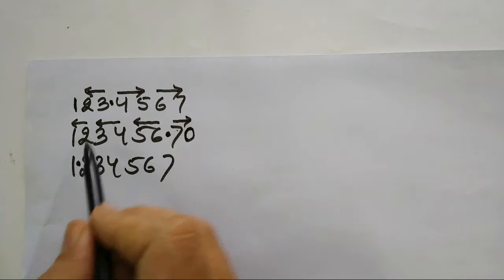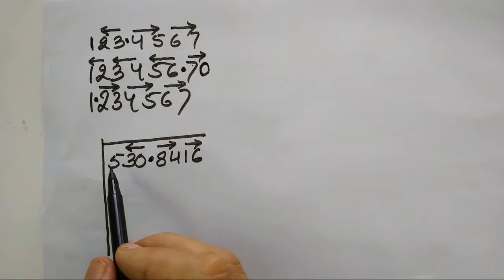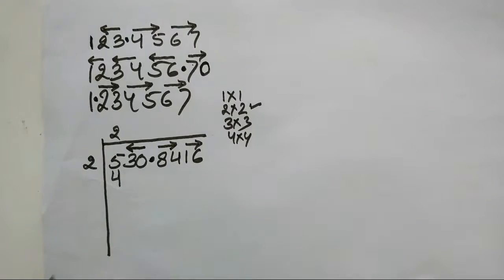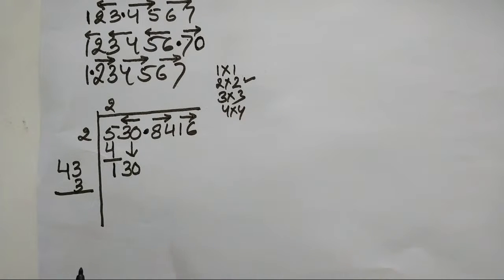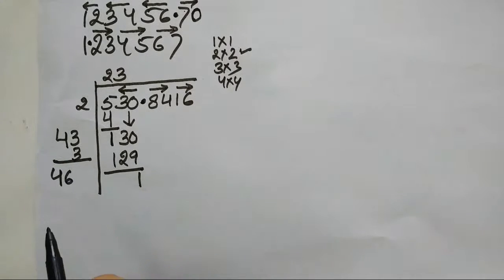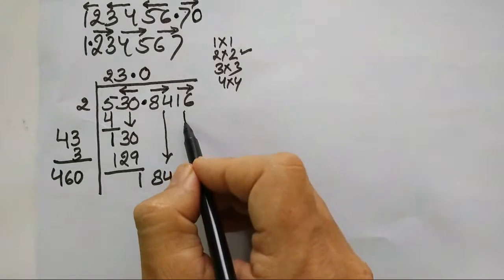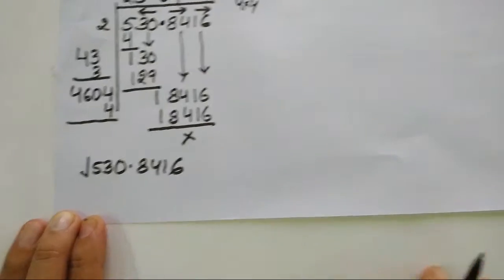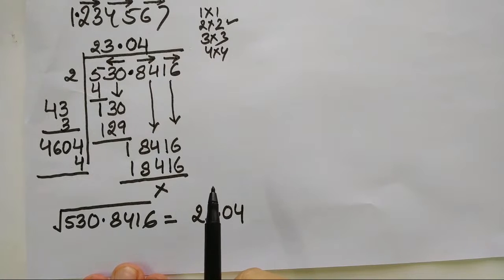How to find Square Root Of Decimals .Long Division Method ( part 2)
This video describes :
How to find Square Root by long division method . Steps of finding square root of decimals .

Watch some of our liked videos :
class 8 ncert maths chapter 6, squares and square roots, concepts examples & practice ques solved, class 8th maths ncert, squares and square roots chapter 6, square numbers, properties of square numbers, adding triangular numbers, numbers between square numbers, adding odd numbers, a sum of consecutive natural numbers, product of two consecutive even or odd natural numbers, some more patterns in square numbers, magnet brains, Square Root And Cube Root Polytechnic Preparation, Polytechnic Entrance Exam Preparation, Up Polytechnic maths preparation, Bihar Polytechnic Entrance Exam Preparation, DD Mathematical Solution